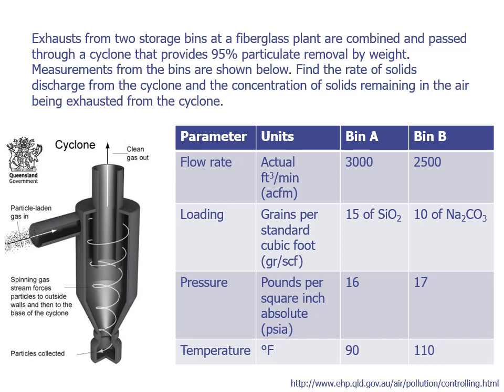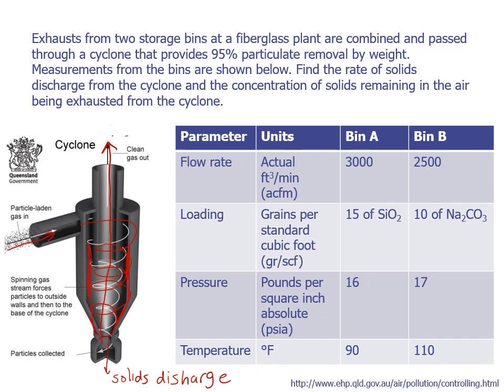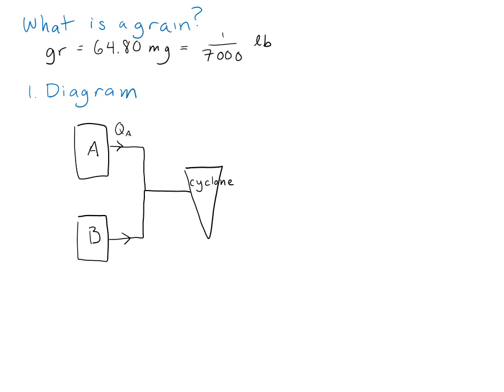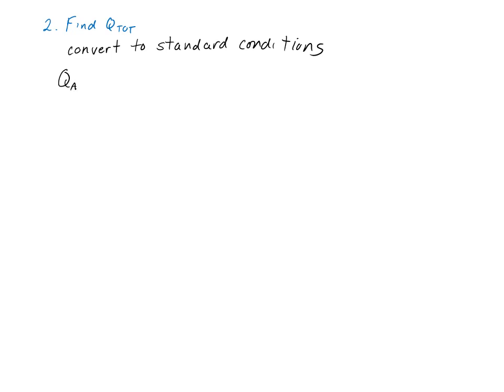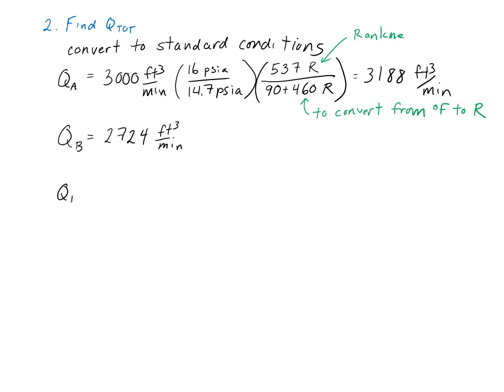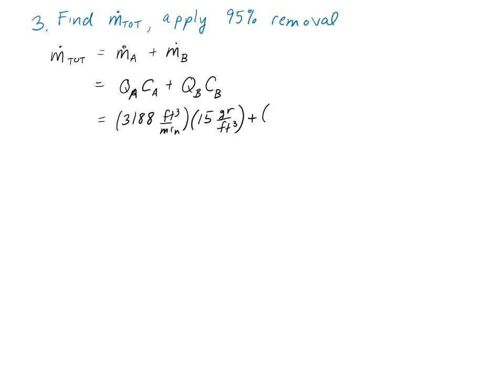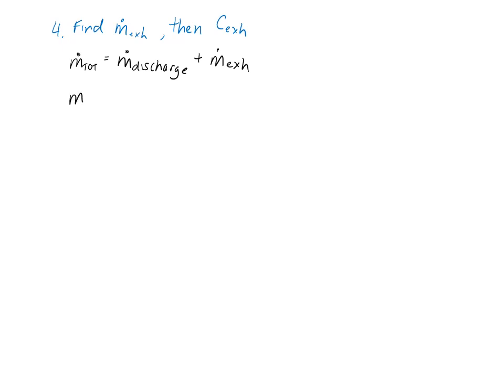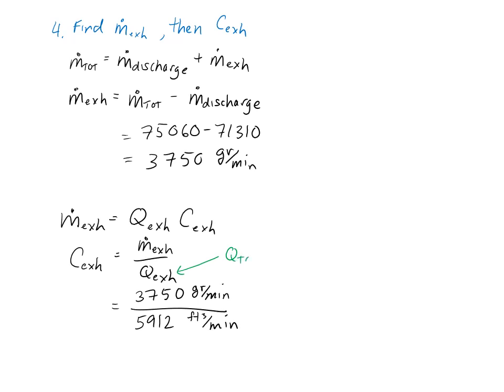Flow rates example problem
Example problem involving volume and mass flow rates and conversion between actual and standard conditions